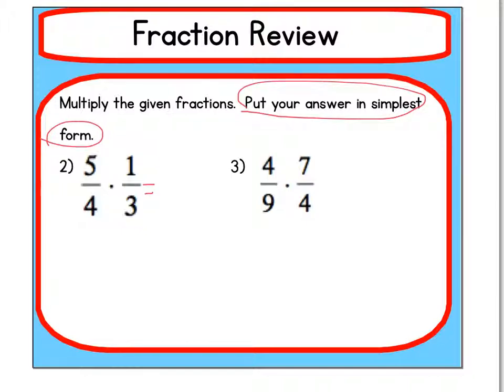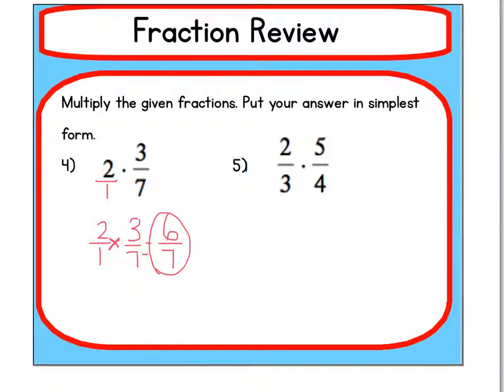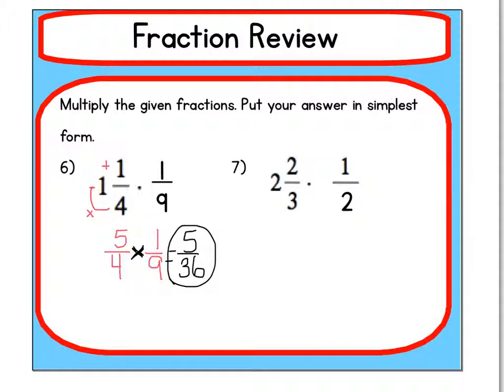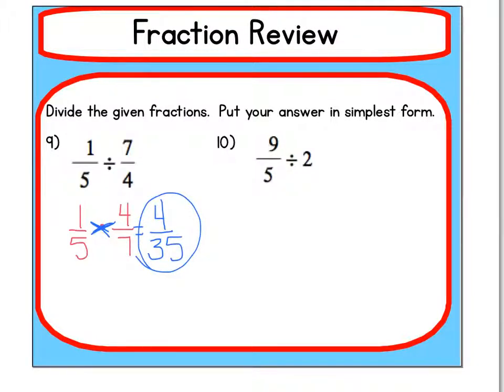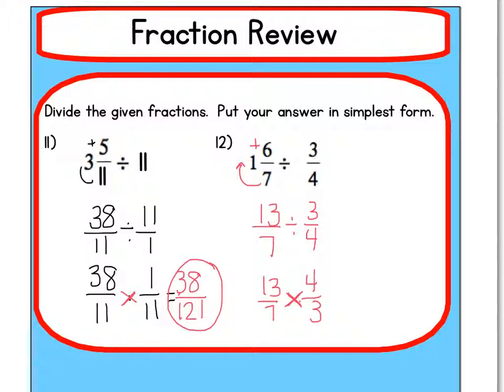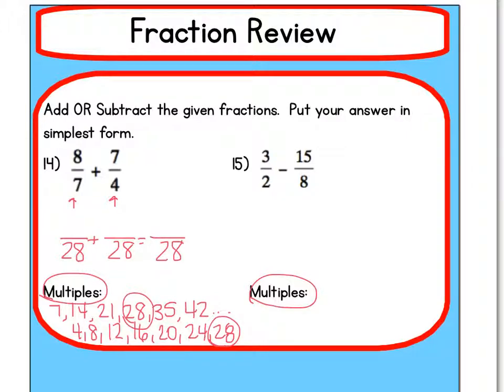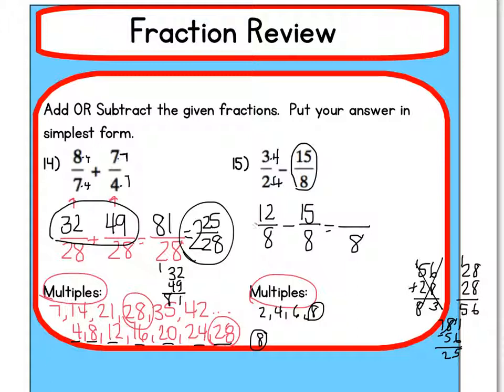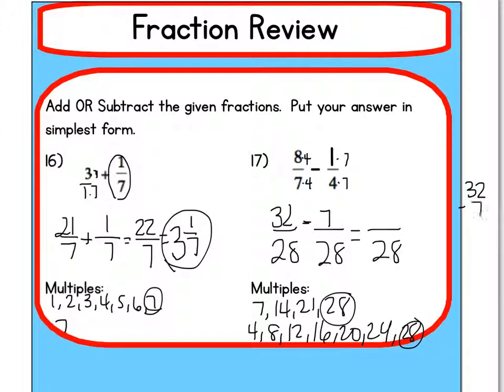Fraction Review Math 180